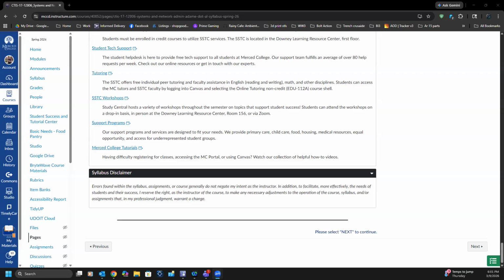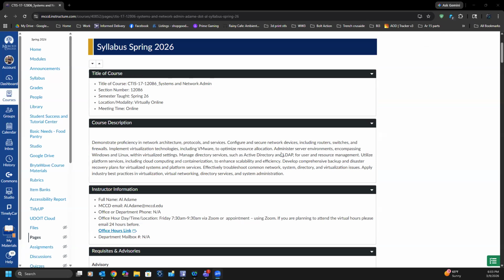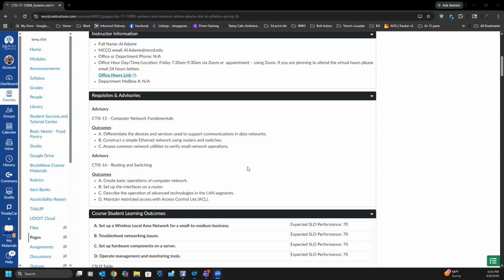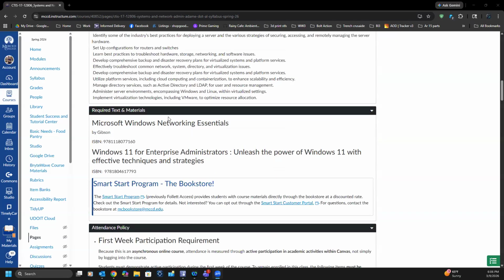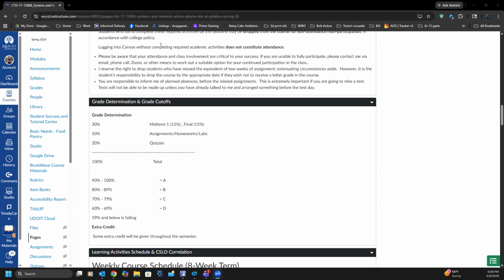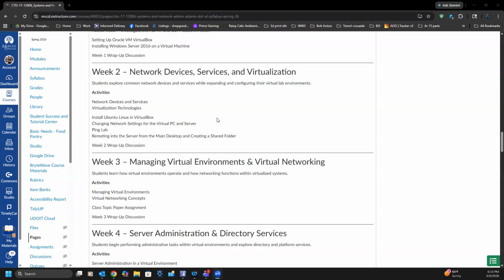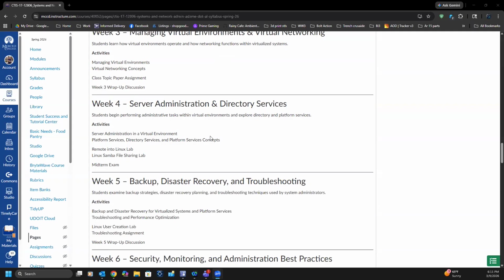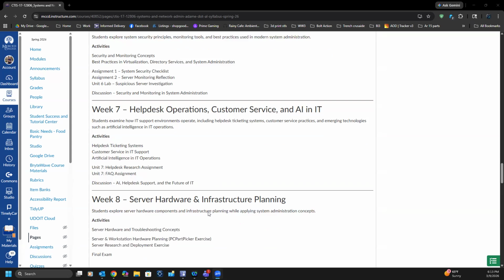CTIS-17 Orientation S26